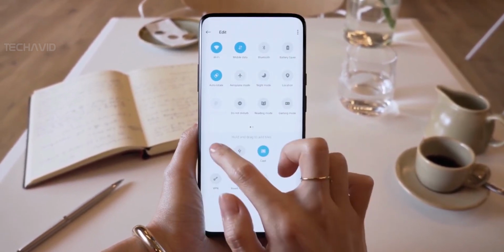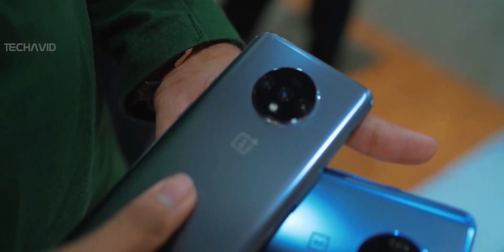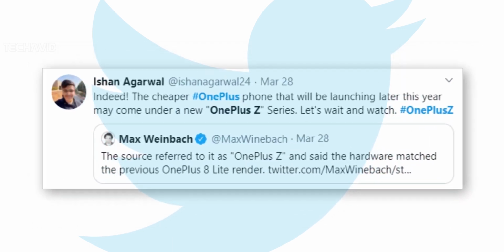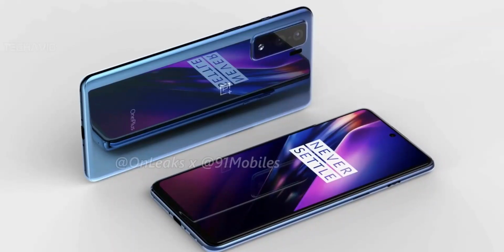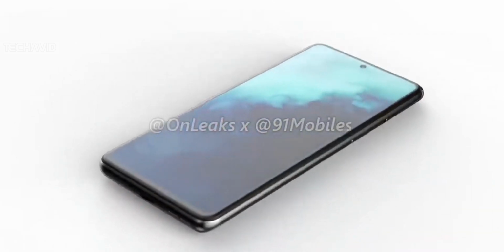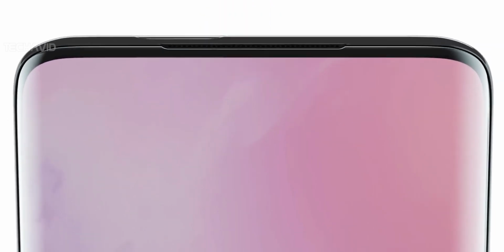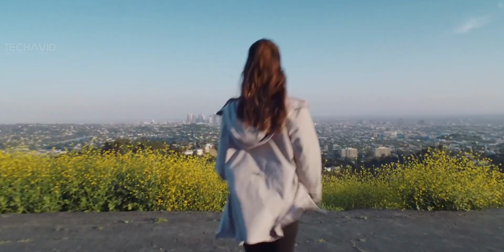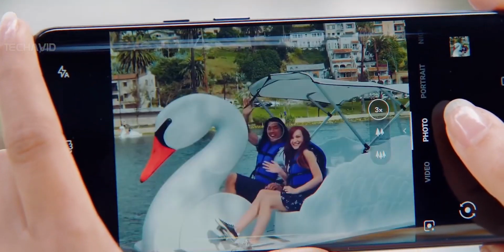OnePlus Z : The Smartphone everyone is waiting for.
Max Weinbach, who says that the OnePlus 8 Lite name probably won't be used. He says that his source referred to the leaked OnePlus 8 Lite as the 'OnePlus Z'.

That is pretty much all the information that Mr. Weinbach shared, but the OnePlus 8 Lite surfaced several times thus far. That being said, we have a good idea as to what to expect out of that phone.